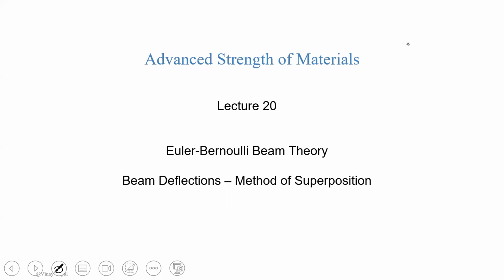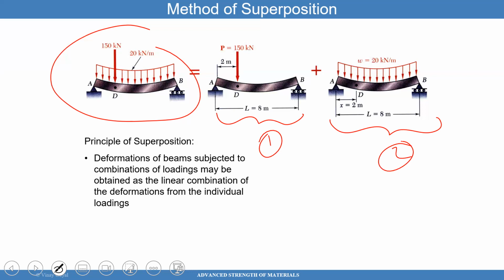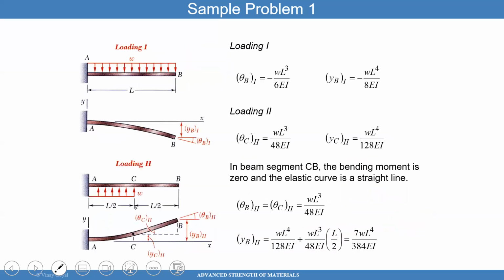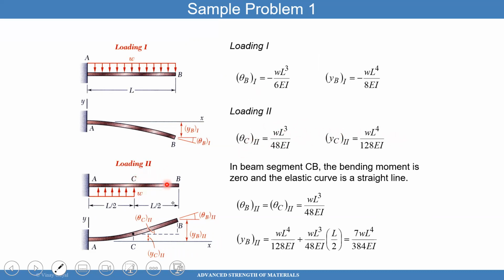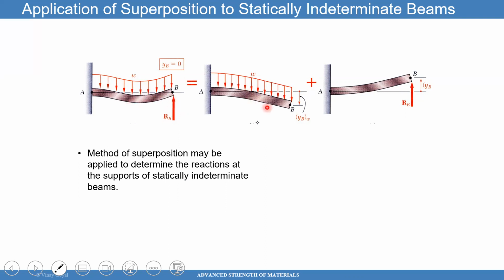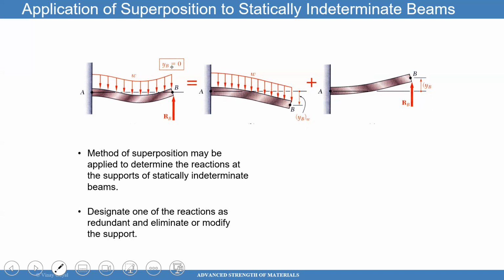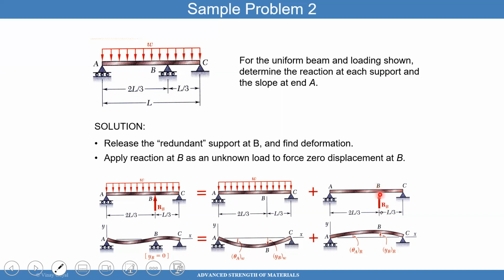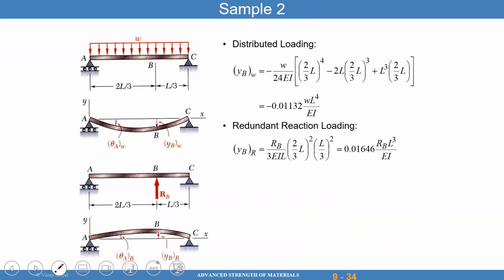20C Advanced Strength of Materials - Superposition